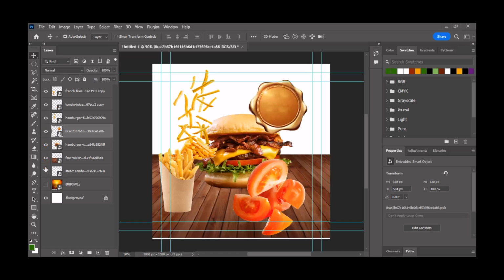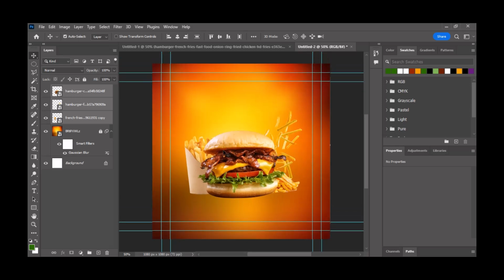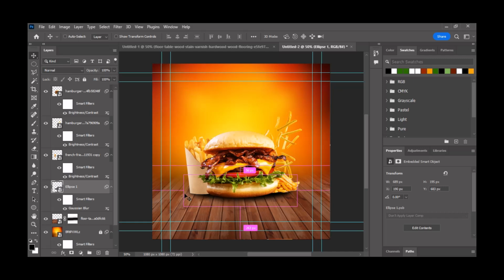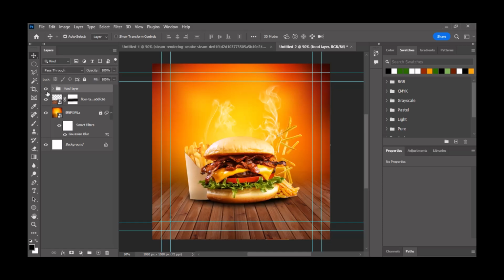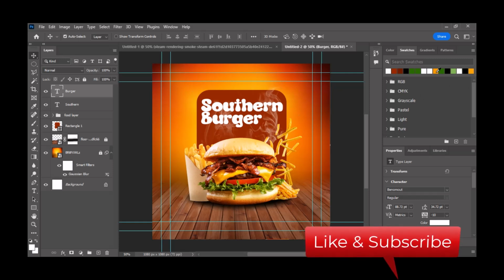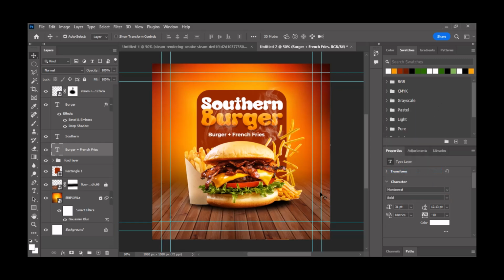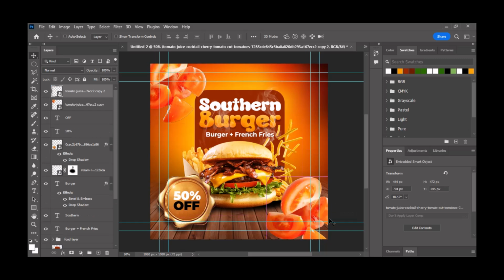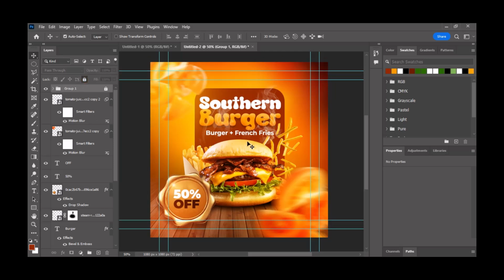How to design food flyer in photoshop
This is a very detailed video that will guide you on the easy steps to designing a beautiful food/burger flyer.